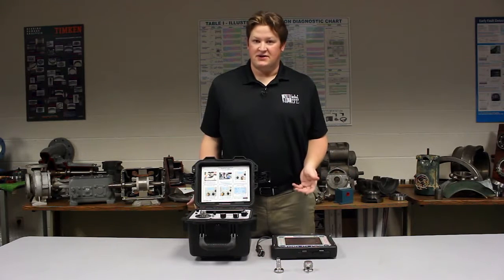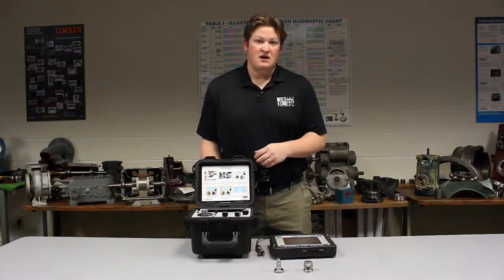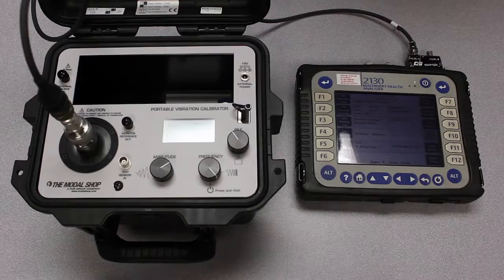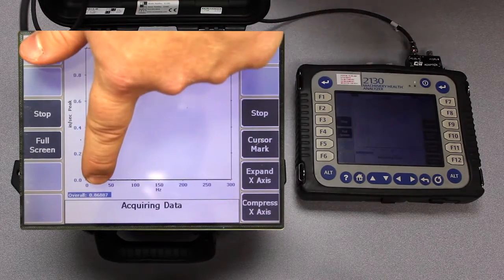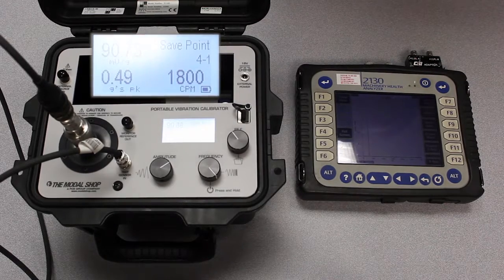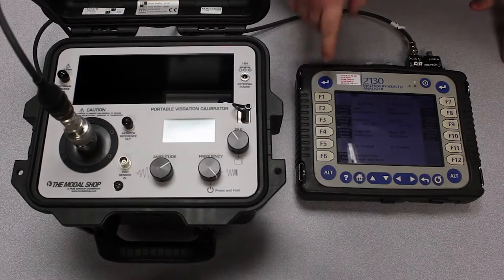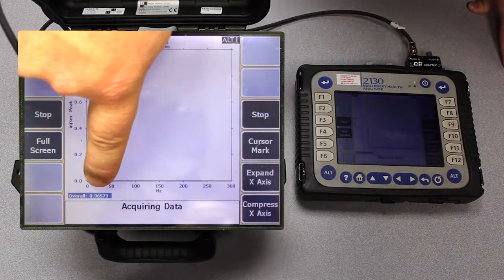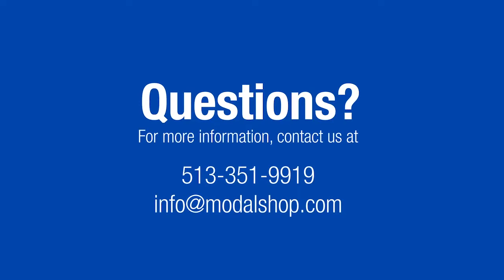Field Calibration of the Emerson CSI 2130 Machinery Health Analyser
No matter how sophisticated the portable vibration analyser, each is reliant upon a piezoelectric accelerometer. The same way tyres are the only aspect of an automobile design that actually touches the road, the accelerometer is the only component in route-based vibration monitoring that touches the machinery. The accelerometer is also the only mechanical part of the measurement chain. The piezoelectric crystal inside is subject to dings, drops, slams, shock and sometimes temperature variations. Hundreds, if not thousands of vibration data points rely upon the consistent output of the accelerometer.